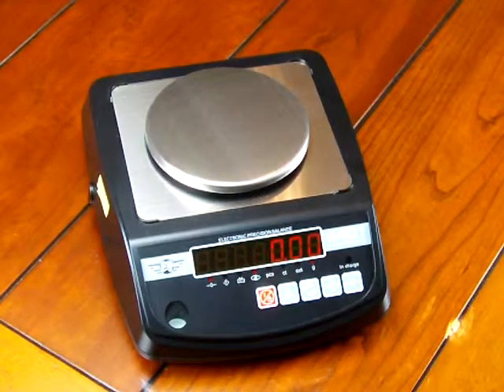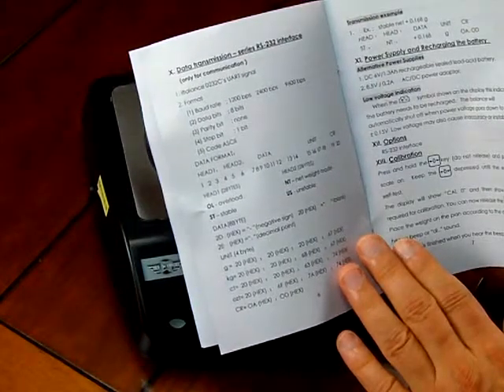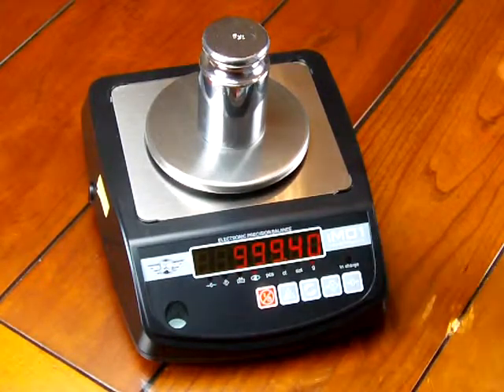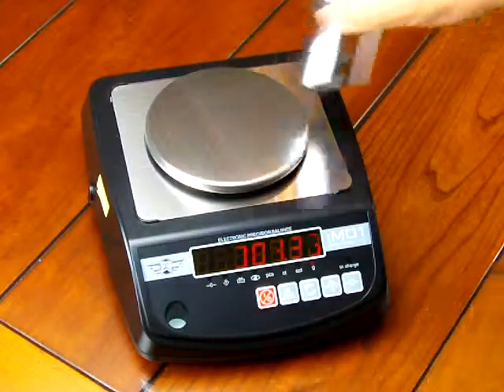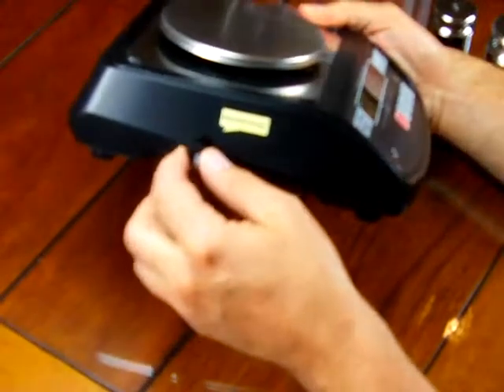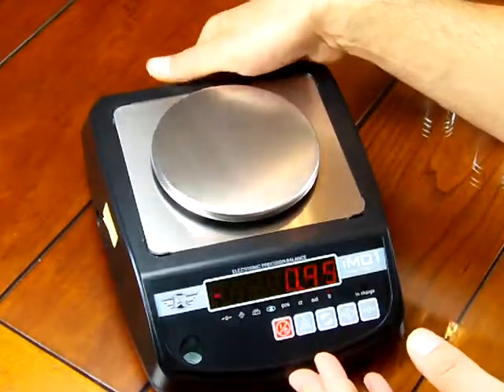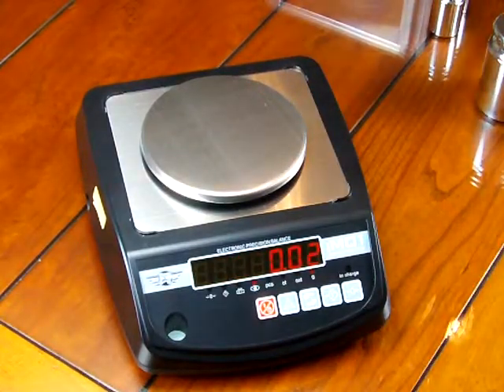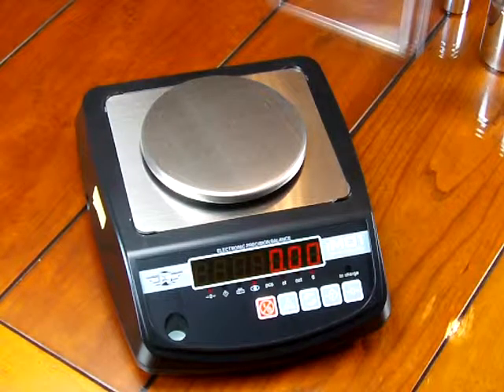MyWeigh iM01 electronic scale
is your source for affordable electronic scales from MyWeigh Scale Company. Watch how to calibrate the myweigh scale with a 1 kilogram calibration mass. MyWeigh iM01 offers multiple weigh modes plus the counting function. Precision Weighing Balances is an authorized MyWeigh Scale Distributor.